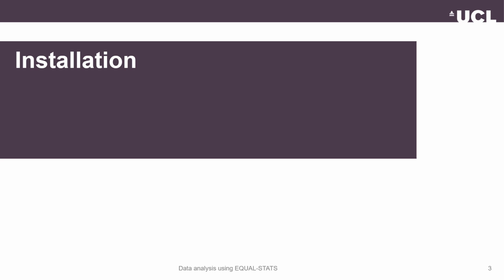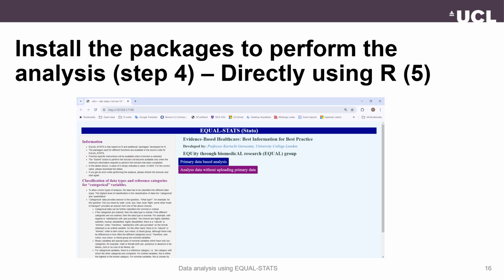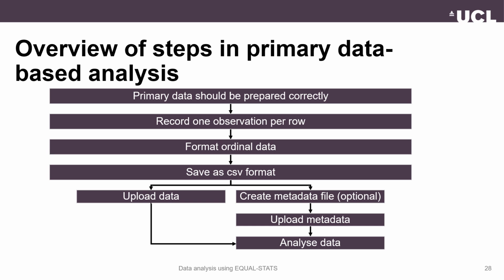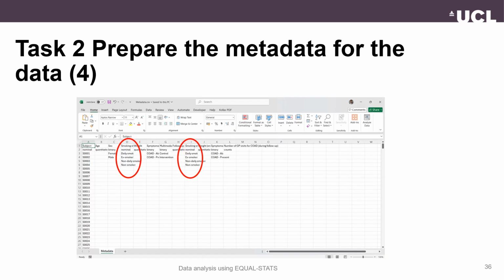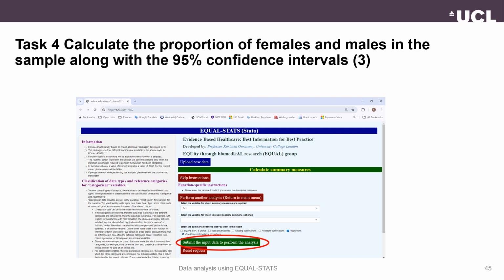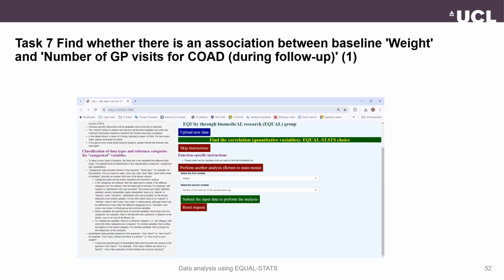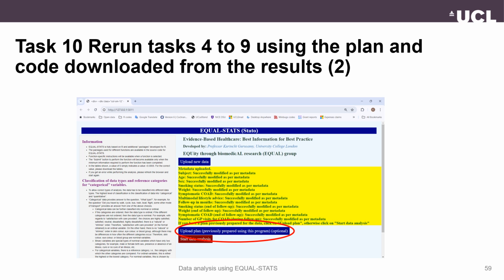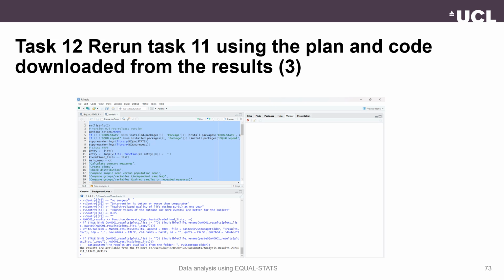Data analysis using EQUAL STATS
EQUAL STATS is an user-friendly interface for analysis using R. It is available

Sections:
00:00 Start
00:49 Overview of installation
02:30 Install R
04:41 Install RStudio
05:26 Download EQUAL-STATS
06:15 Run EQUAL-STATS directly through R
08:41 Run EQUAL-STATS through RStudio
10:36 Running EQUAL-STATS through Desktop@UCL Anywhere
13:34 Primary data-based analysis with R
48:10 Analyse data without uploading primary data